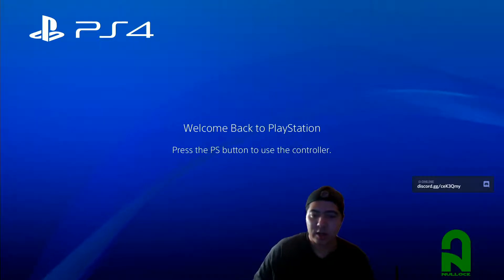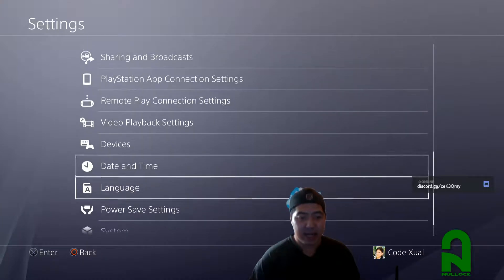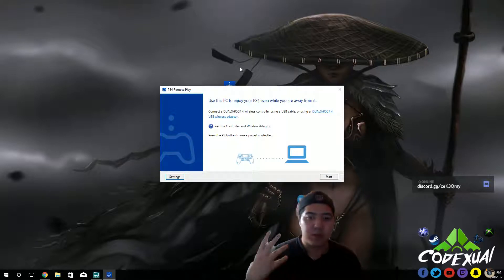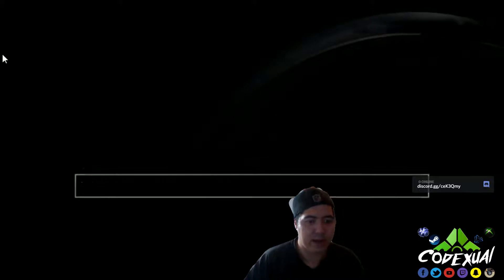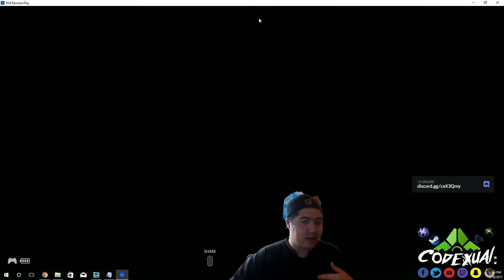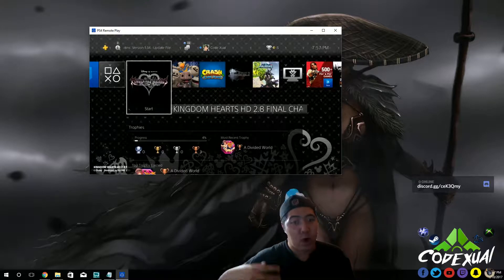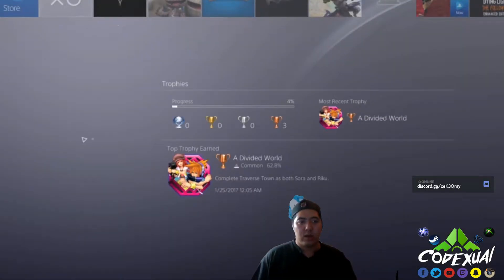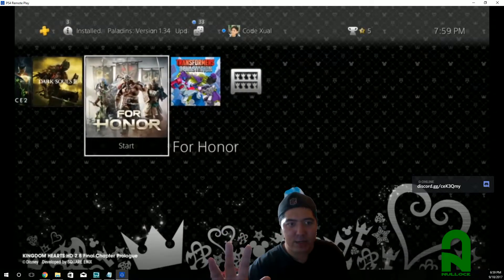How To Play/Record/Stream Without a Capture Card on PC to PS4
How To Play/Record/Stream Without a Capture Card